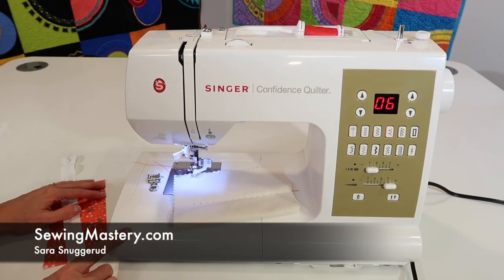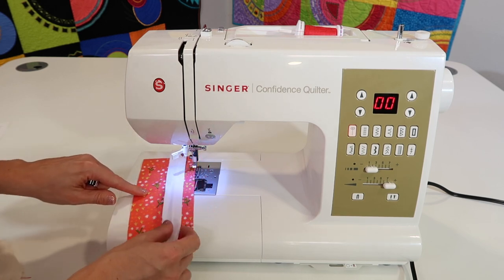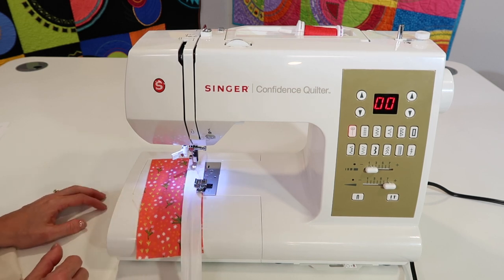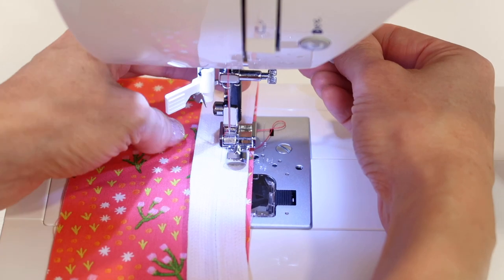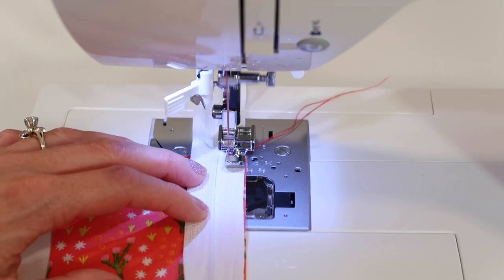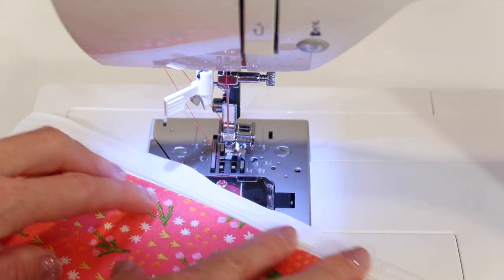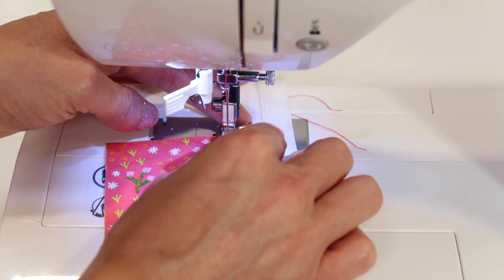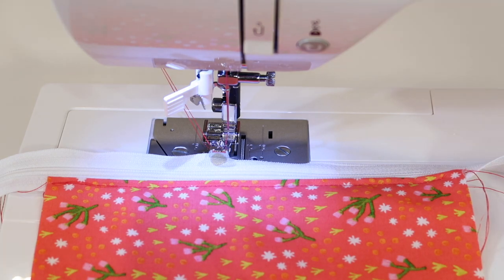Singer Confidence Quilter 7469Q 27 Zipper Foot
Watch all FREE video tutorials on the Singer Confidence Quilter 7469Q sewing machine

Learn how to use a zipper foot on the Singer Confidence Quilter 7469Q sewing machine.

Hand-Held Needle Threader: